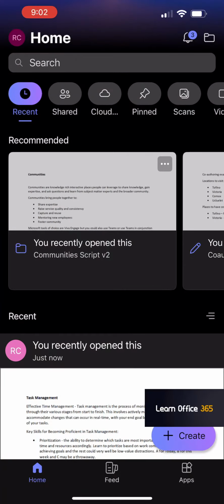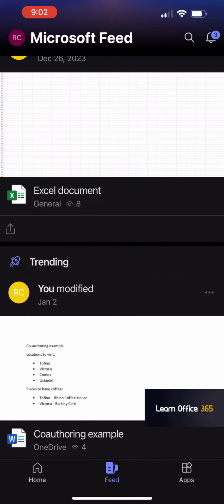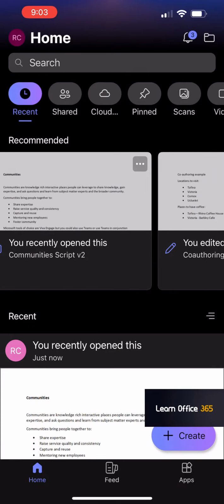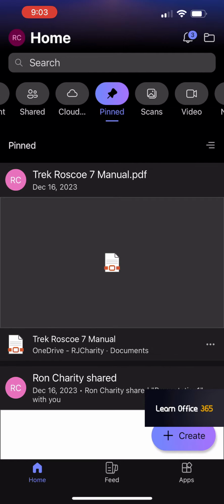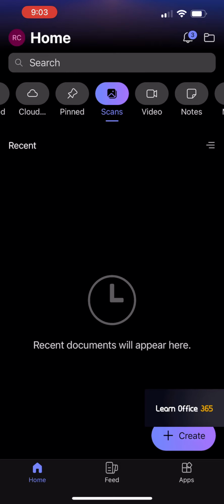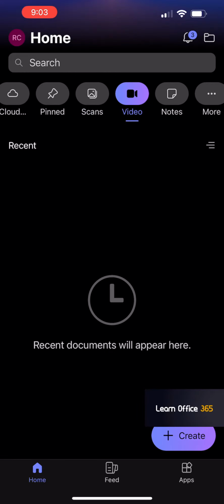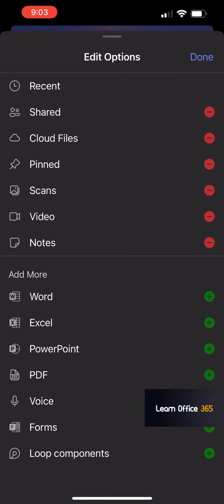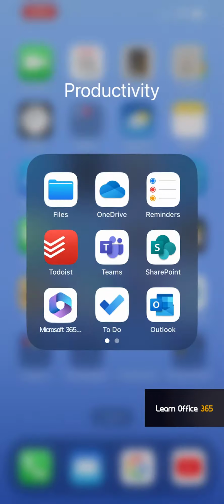How to use Office Apps on iPhone - Quick Tutorial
How to use Office Apps (Word, Excel, PowerPoint) on iPhone - Quick Tutorial. The Microsoft apps are available for download on the Apple Store. Search Microsoft Office for “Microsoft 365 Office”. There are also individual downloads for Word, Excel and PowerPoint.